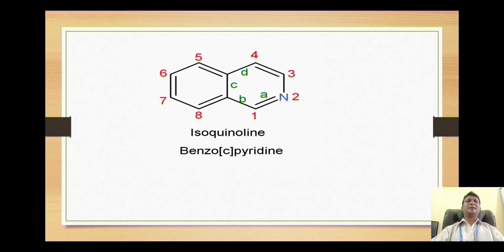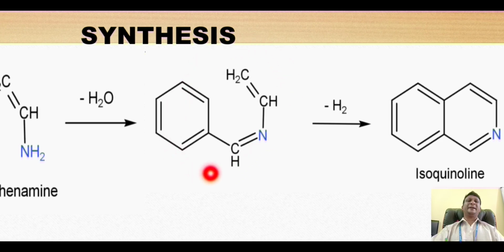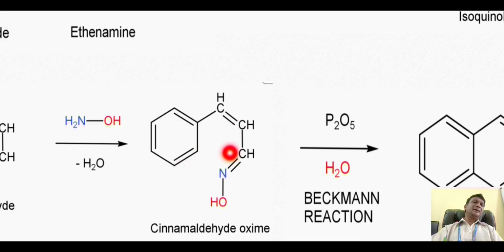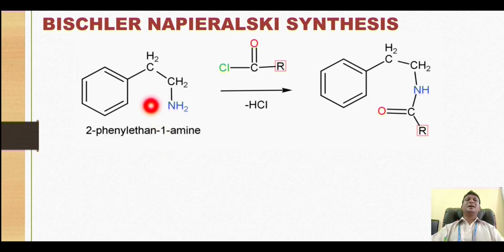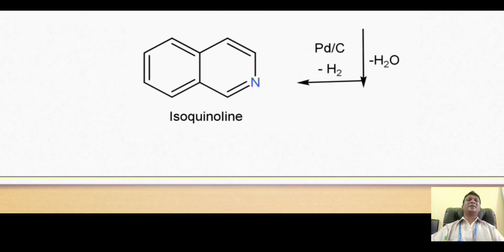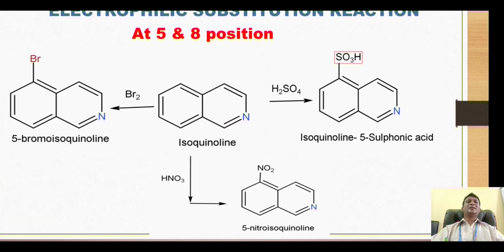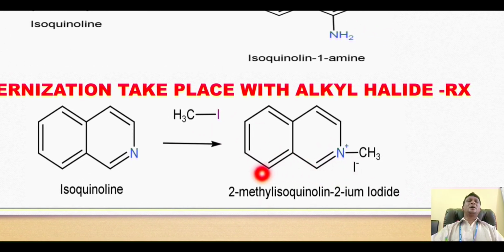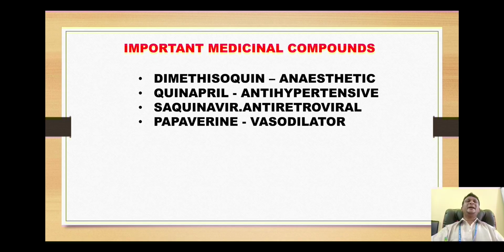ISOQUINOLINE SYNTHESIS, REACTIONS AND MEDICINAL COMPOUNDS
For PHARMACY And Science Students